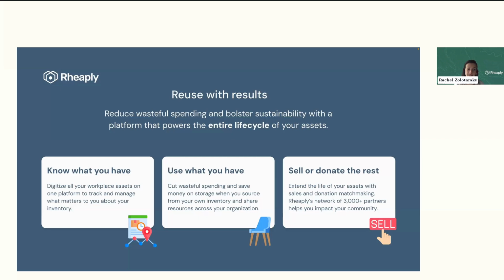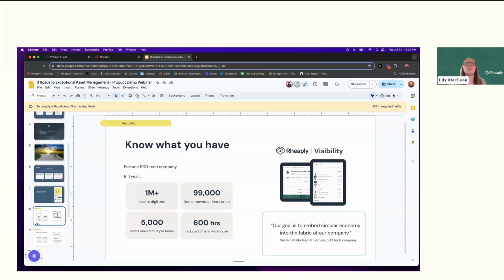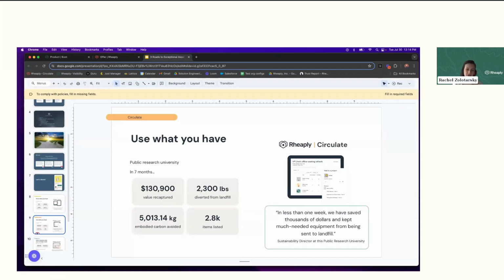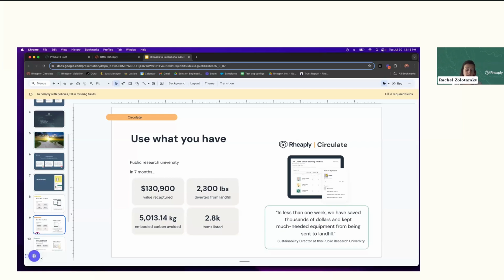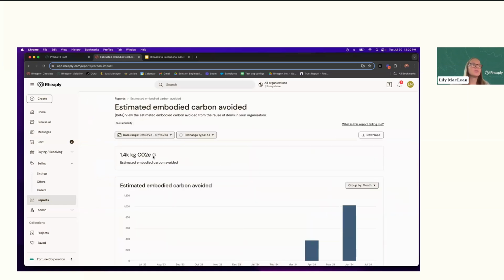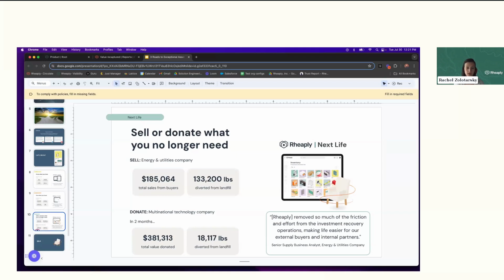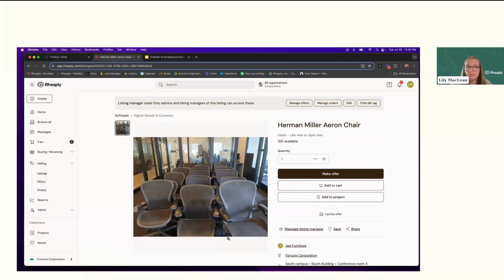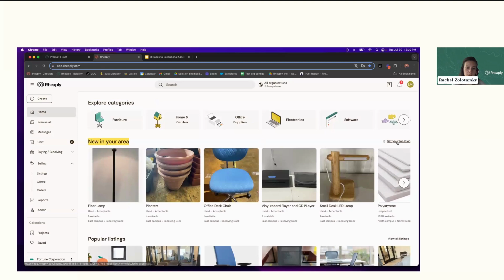Choose Your Own Adventure: 3 Roads to Exceptional Asset Management [Product Demo]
Let’s talk about the trifecta of making workplace asset management work for your business: knowing what you have, using what you have, and selling or donating what you no longer need.

Join Lily MacLean and Rachel Zolotarksy for this fast-paced, 30-minute product demo webinar. Rooted in real-life customer examples, they’ll share three starting points for your journey to exceptional workplace asset management.

You’ll learn:
-How to capture and analyze data to improve office refresh and remodel projects
-How Rheaply facilitates the internal reuse of workplace assets to save on procurement and storage
-Why you should plan for the ‘next life’ for your workplace assets through sales and donations
-And more!